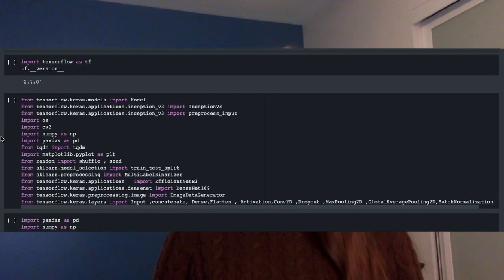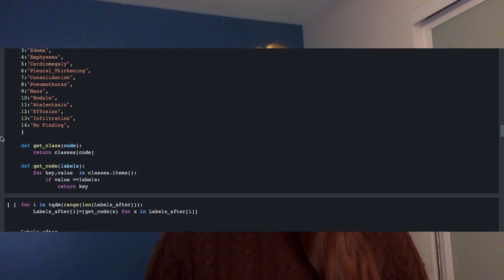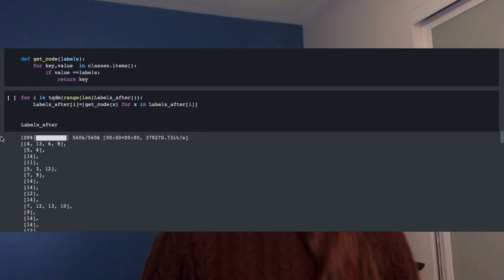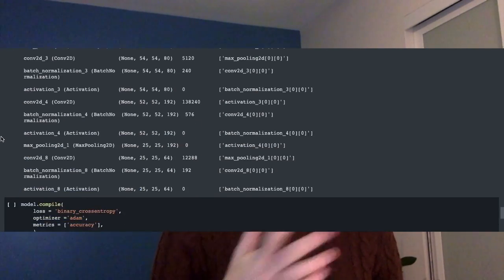How I Created an AI Model to Detect Cardiac Conditions From X Rays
Hi, my name is Madison Page, I'm a 16-year-old student learning about AI and working on projects to improve treatment and diagnosis of disease in the field of veterinary medicine.